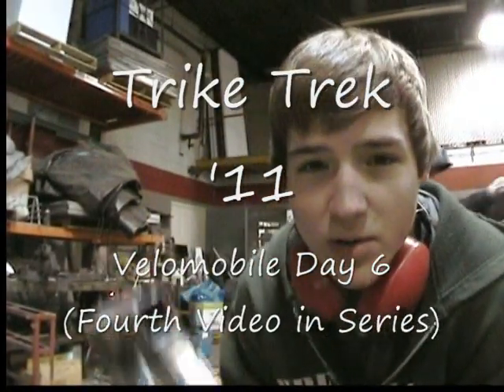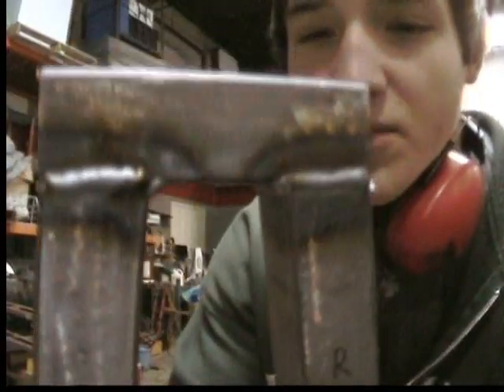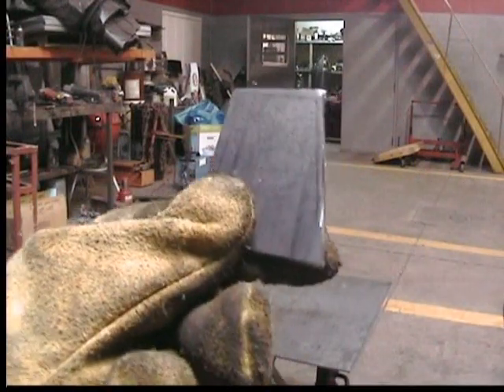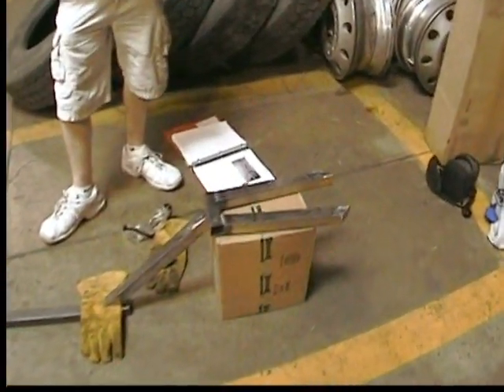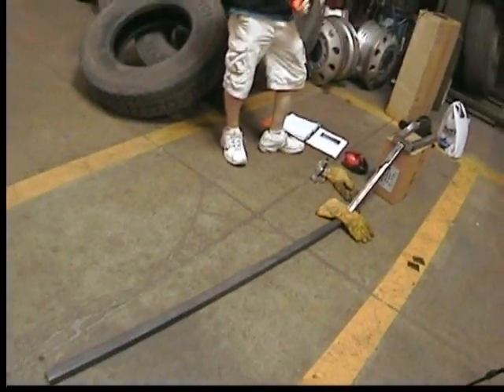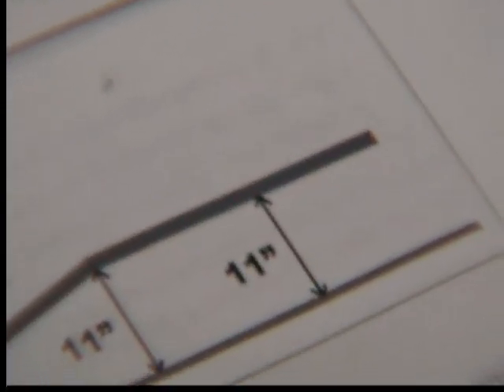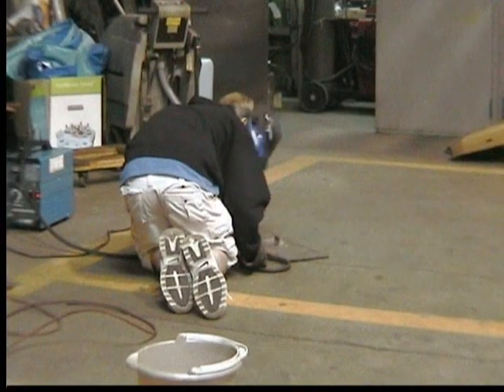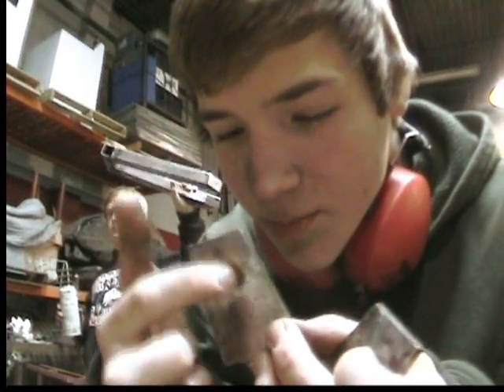Velomobile Day 6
Today is day SIX of the velomobile build. it is our fourth video though, because, as explained in the video, two days have been spent re-doing things i had already done and figuring things out.

But today we got the rear forks welded, made rear axle tabs, made the seat tube, steering boom tube, and the crank boom tube.

Next week hopefully maybe the week after (since its easter) we will have these parts welded together and we can start on more of the steering parts.